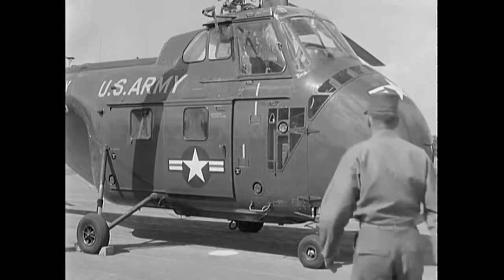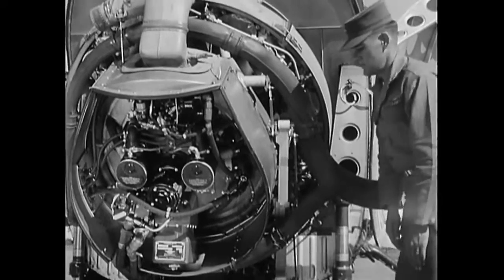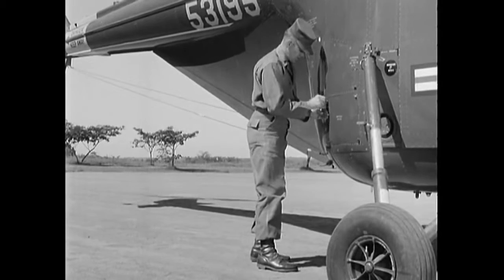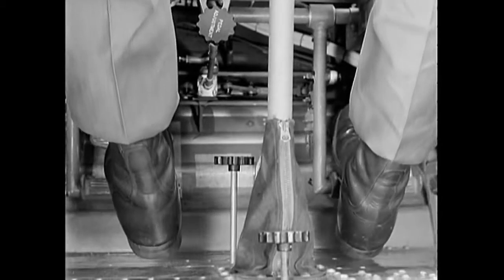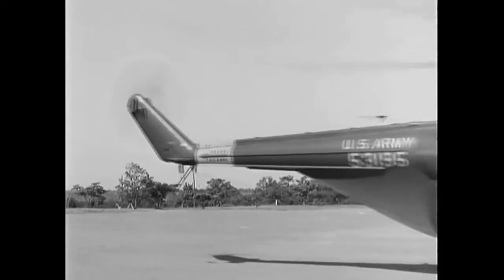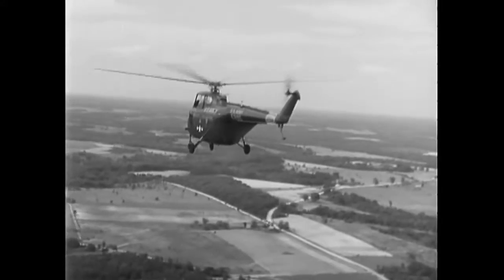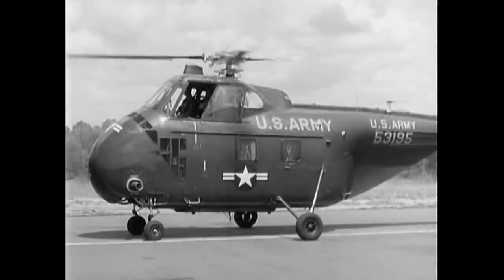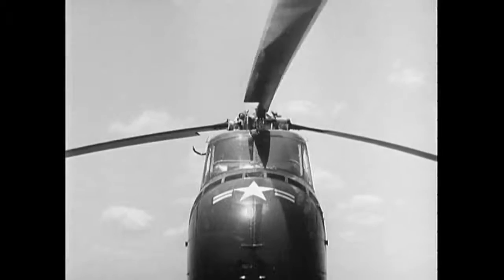HOW IT WORKS Sikorsky H 19 Helicopter